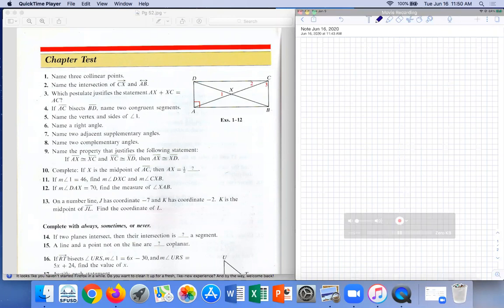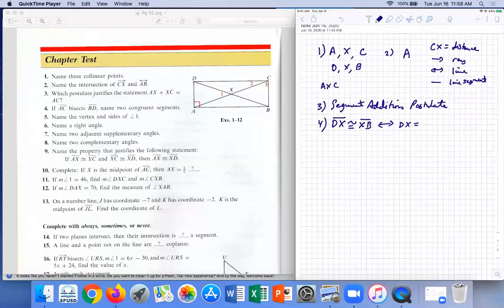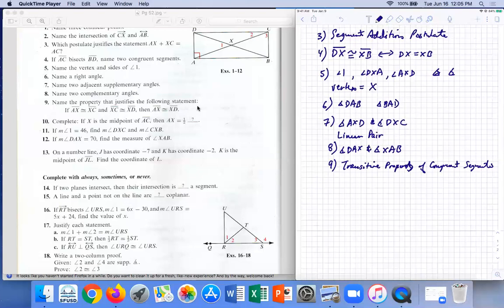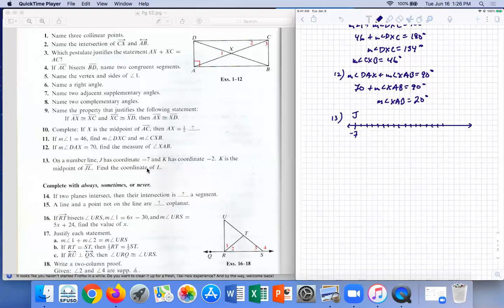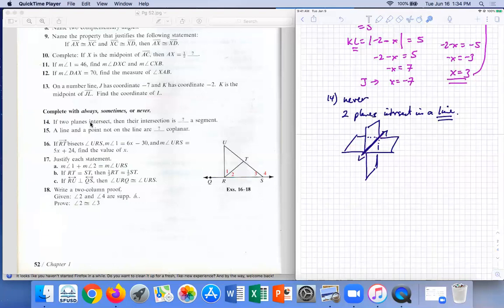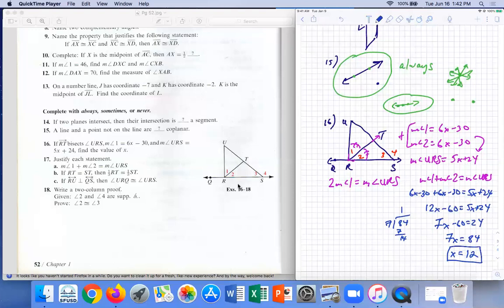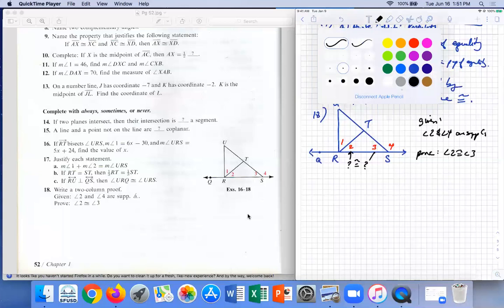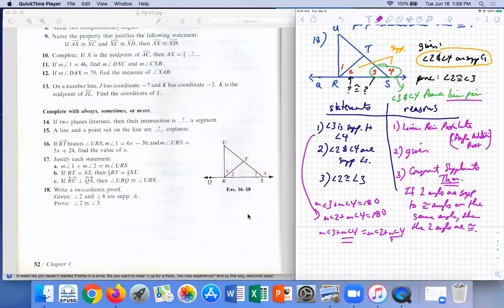Chapter 1 Test -- Explained by Mr. Nghe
Find the problem number you want to hear an explanation of and fast forward to the time indicated below:

1.  1:00
2.  1:40
3.  4:00
4.  6:05
5.  8:50
6.  10:50
7.  11:55
8.  13:35
9.  15:10
10.  16:40
11.  20:25
12.  22:25
13.  23:15
14.  29:10
15.  32:50
16.  35:50
17.  40:45
18.  45:40